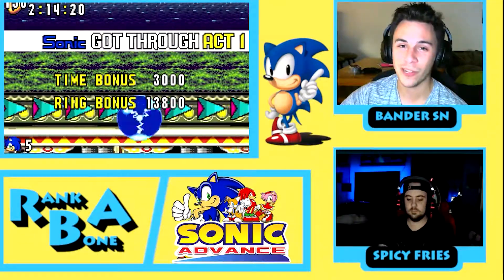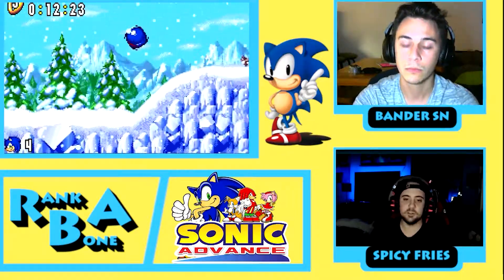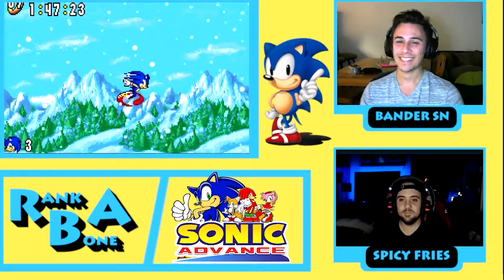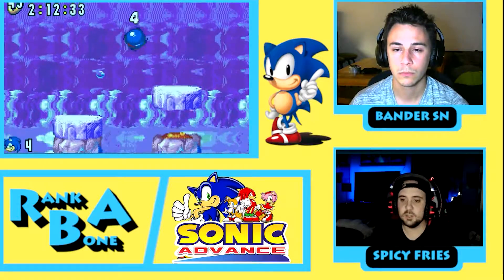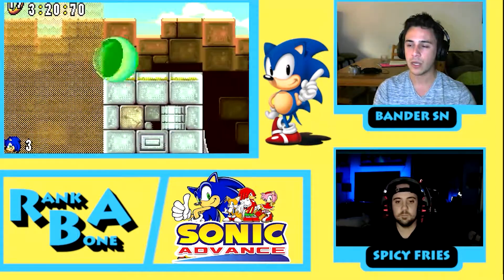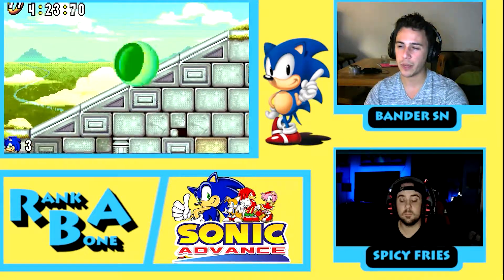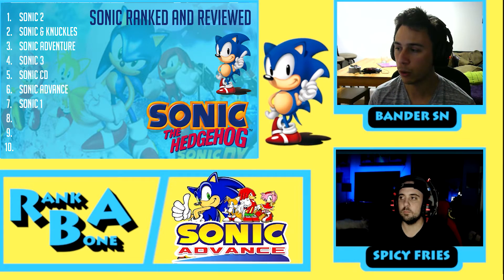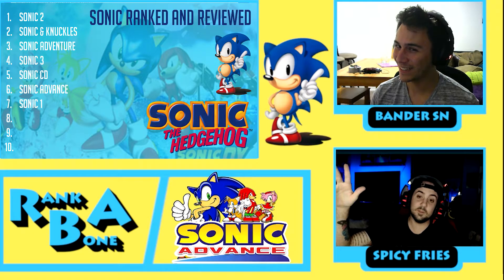Sonic Advance Review - Ranking Sonic Games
Its 2001 and a dawn of a hardwareless sega. For the first time they are sending Sonic to the gates of Nintendo. Desperate they present them Sonic Advance the first of many handheld 2d games for the Nintendo Hardware line. Joey and I give our thoughts on this groundbreaking adventure and tell you where it stacks up among the greats of the Sega era.